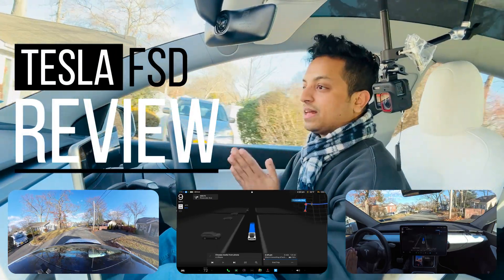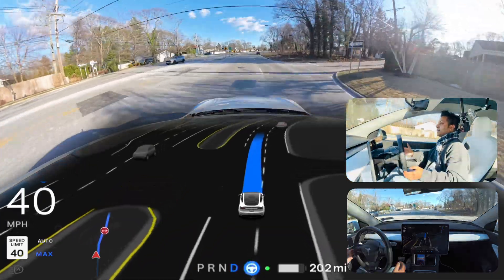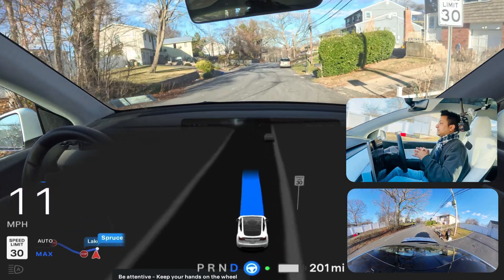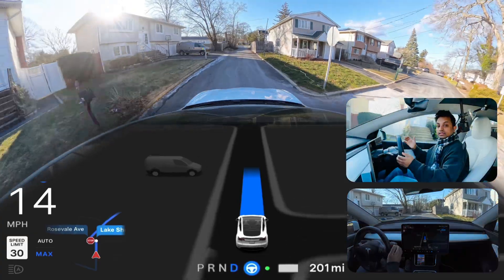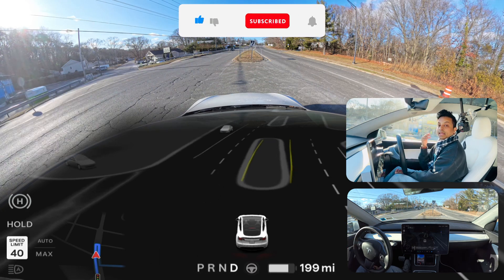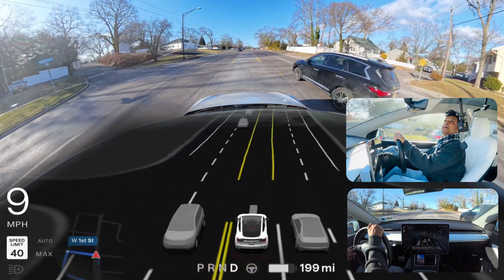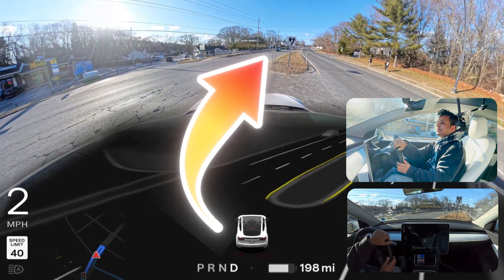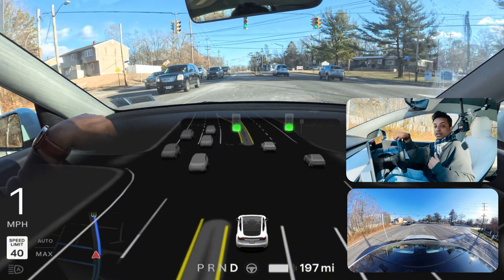Is Tesla FSD 12.6 DELAYED for Model 3 and Y?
Watch the latest Tesla Full Self-Driving (FSD) version 12.5.4.2 in action as we test it on challenging unprotected left turns, narrow roads, and merging scenarios in New York. The video captures hesitation issues, lane changes, and braking errors during nighttime driving tests. We also discuss the upcoming FSD version 12.6 update and performance improvements. See how Tesla's AI handles complex situations, including school buses and stop signs.